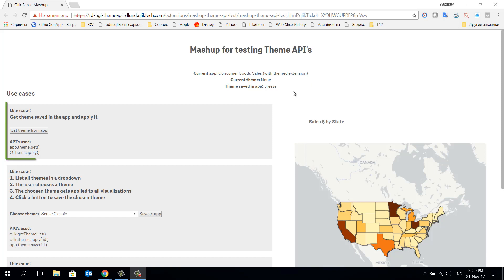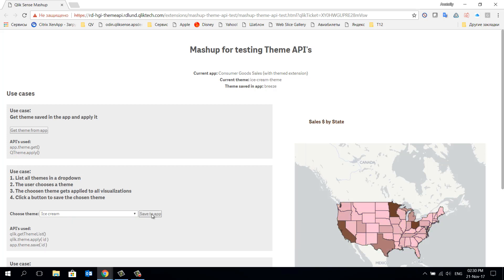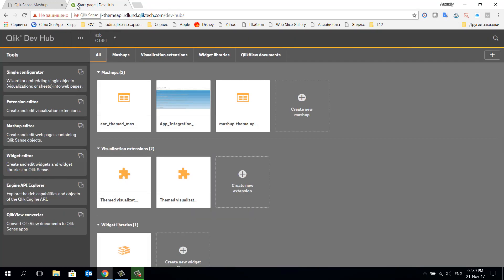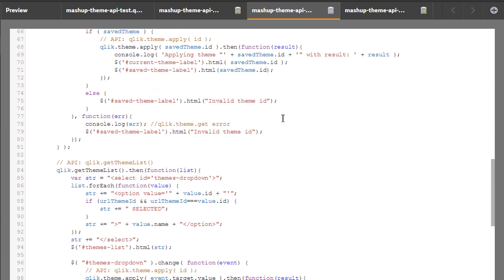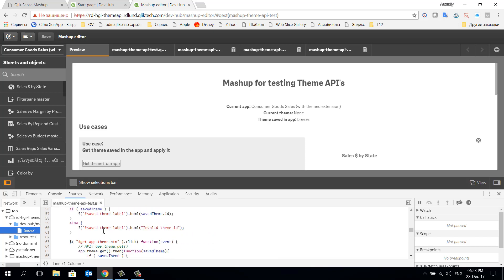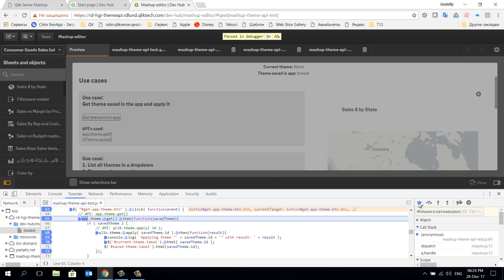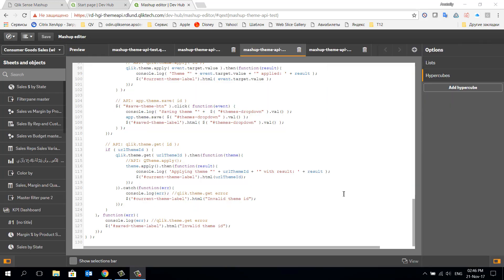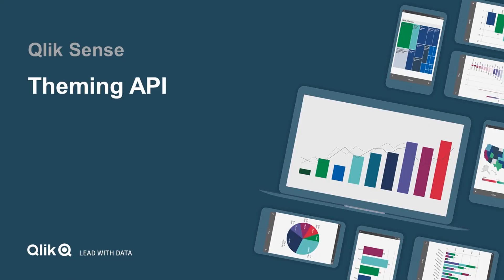Qlik Sense Theming API (Client-Managed)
Qlik Sense Theming API